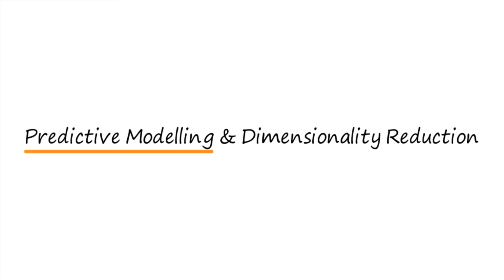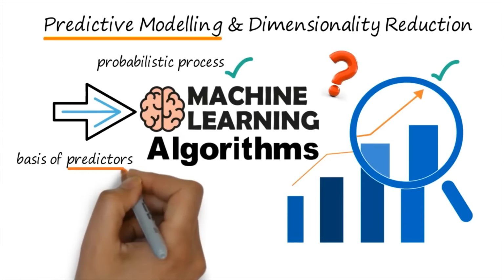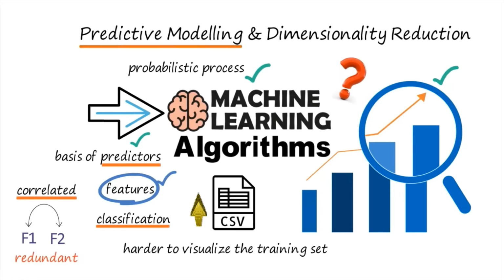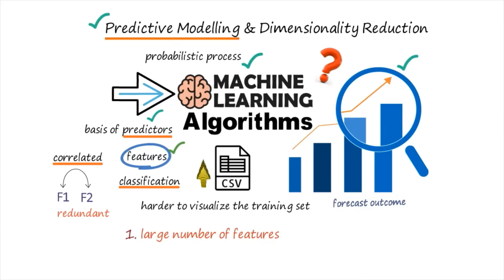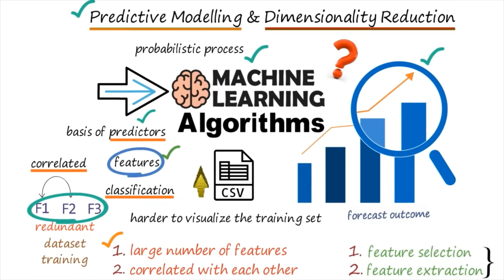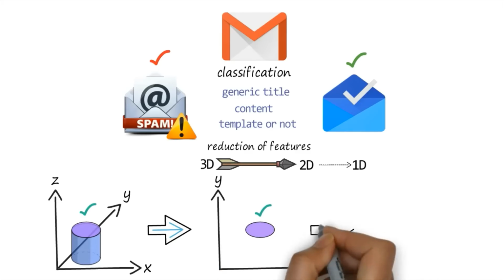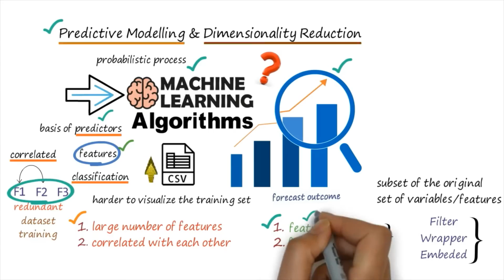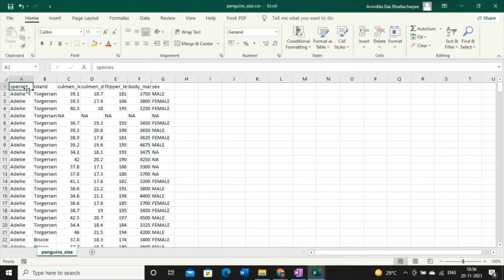Machine Learning for Beginners :: Session 10 - Predictive Modelling & Dimensionality Reduction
This video is a prerequisite to understand the concept of PCA (Principle Component Analysis).
- Overview of Predictive Modelling.
- Overview of Dimensionality Reduction.
- Overview of Correlation Analysis.